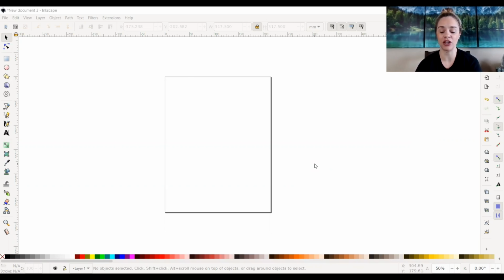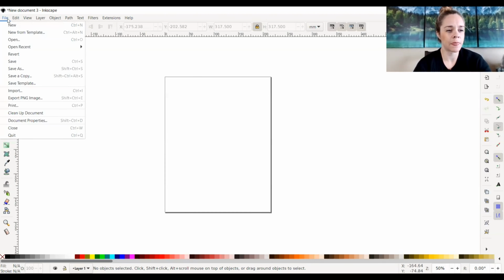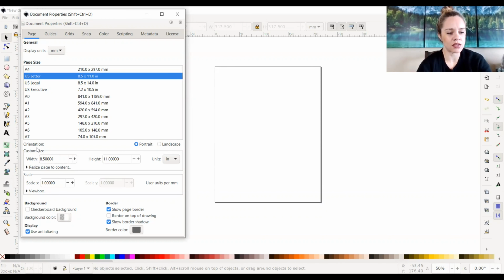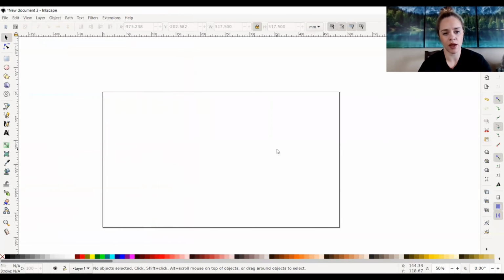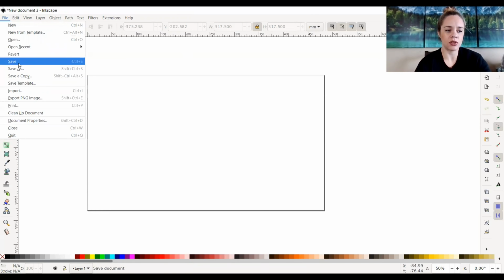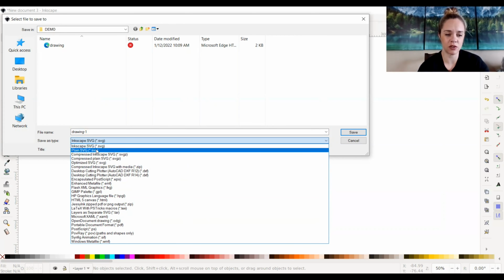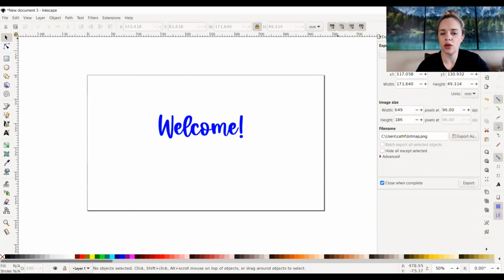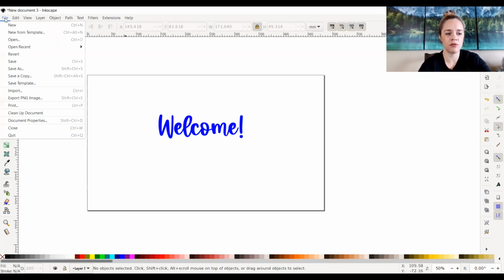Inkscape File Menu Options for Laser Cutting with Glowforge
If you liked this video, check out our most recent endeavor, Laser Design Club.  It is a one-of-a-kind private laser community where you can master your laser maker skills.  With a LightBurn, laser focused marketing, and Inkscape course, as well as content from other industry experts, Laser Design Club truly has something for everyone.

*By using our link, not only will you get a discount but we will also get a payout too, which truly helps out our family!

My Etsy Shop For Digital Files

About me: I run an online Etsy shop where I sell mostly laser cut goods and files. At first, my business was mainly crochet and knitwear, but I recently pivoted to strictly laser cutting. I really like the infinite possibilities laser cutting brings, and also enjoy coming up with my own unique designs. 😊
SUPPLIERS I USE FOR LASER MATERIALS:
Smokey Hill Designs (mostly wood, some acrylics): smokeyhilldesigns.com
Proofgrade from Glowforge